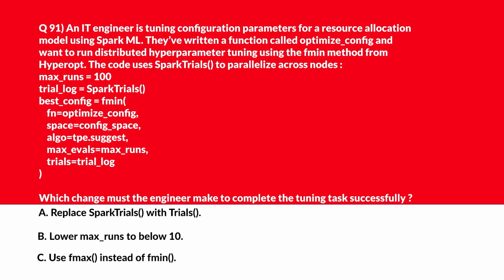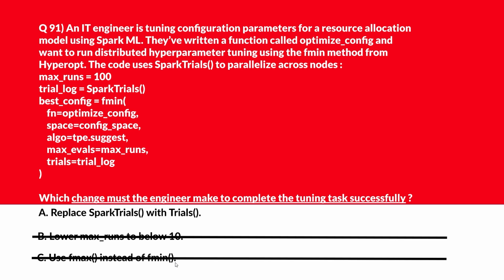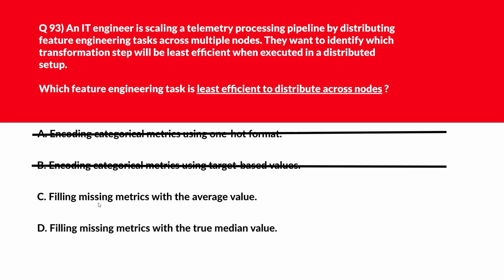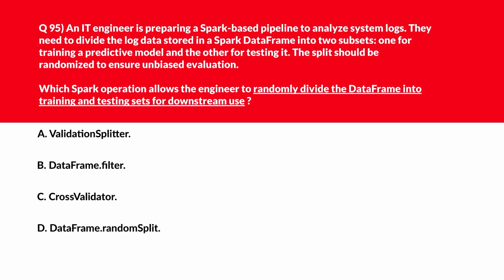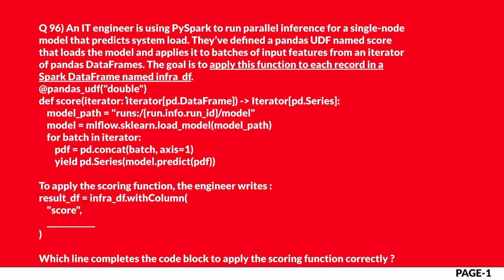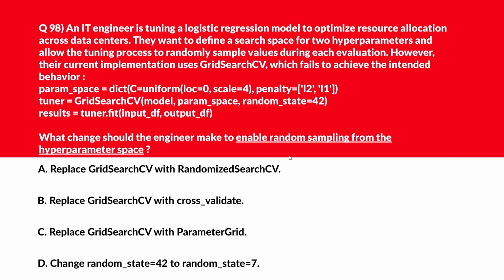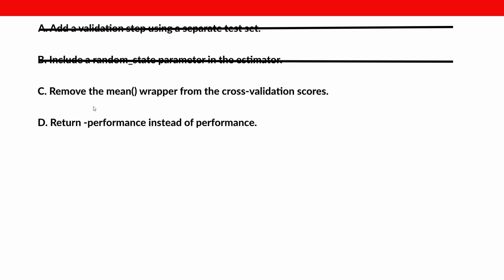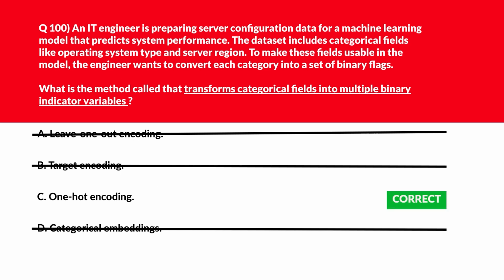Databricks Machine Learning Associate Practice Test Questions - Part 10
Welcome to our comprehensive Databricks Machine Learning Associate practice test video! In this video, we dive deep into a series of practice test questions designed to test your knowledge of the Databricks Machine Learning Associate.

What's Inside:

1. Practice Test Questions: Realistic practice questions to help you prepare effectively.

2. Detailed Explanations: Each option is thoroughly explained, highlighting why it is correct or incorrect.

3. Method of Elimination: Learn the technique of eliminating wrong answers to improve your chances of selecting the right one.

Whether you're new to Databricks Machine Learning Associate or brushing up on your skills, this video is tailored to ensure you understand the reasoning behind each answer, making you exam-ready.